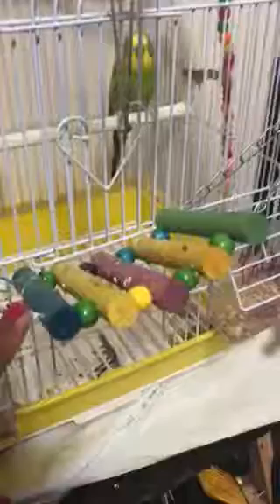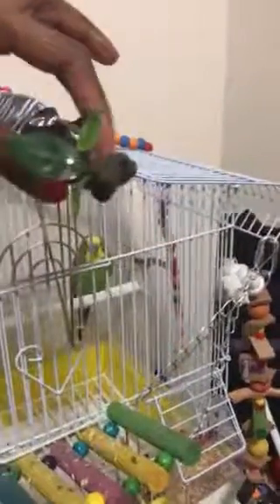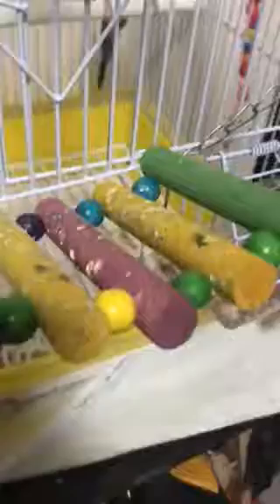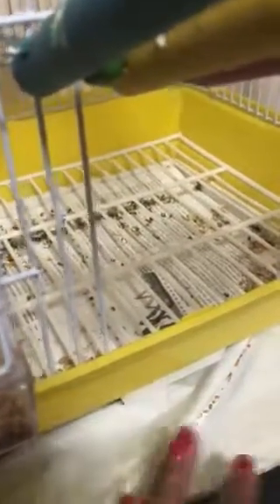What you need for your pet budgie!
Bobby and Bella's home!